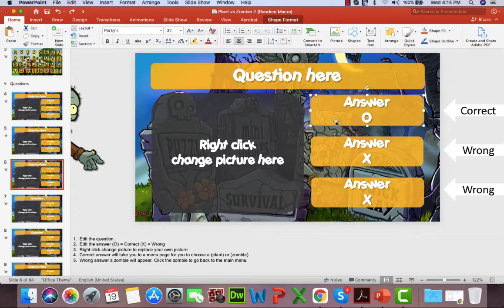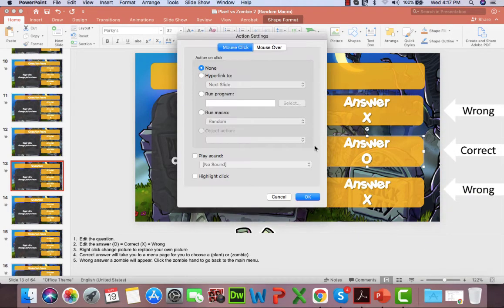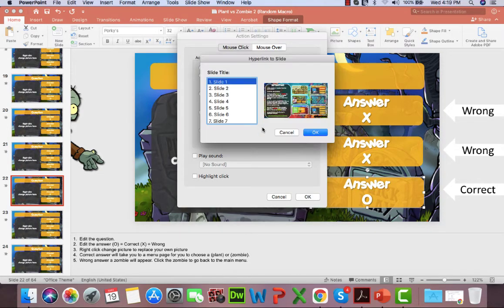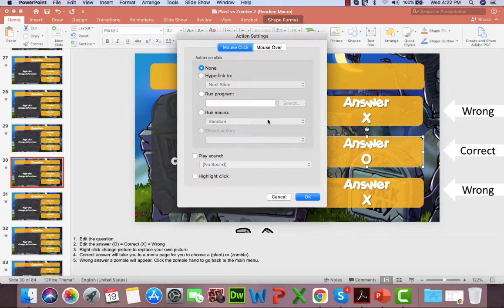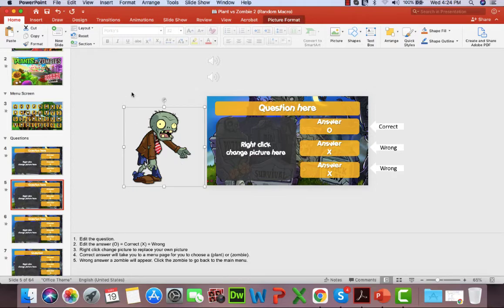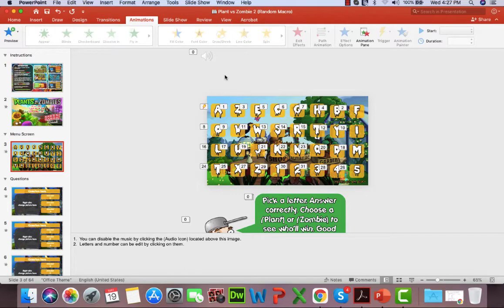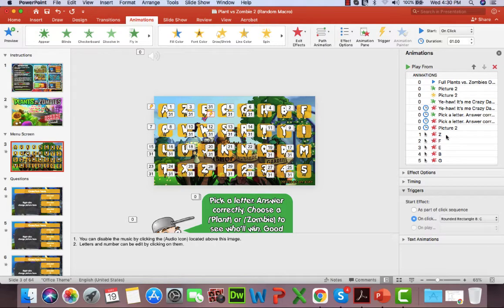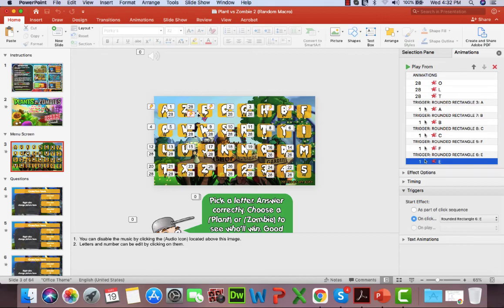Making a Powerpoint Game - Plants vs Zombies (PPT Game) Part 1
Ever wonder how a powerpoint game is made? Here is a behind the scene on me making Plants vs Zombies powerpoint game - Part 1. 🤔

👍🏻Thank you for supporting my channel...and if you want more materials like this you can head over here to support my projects

💥For more cool ppt games check out the videos below